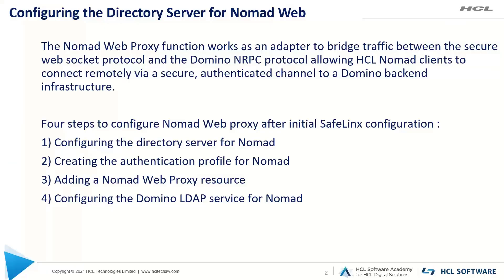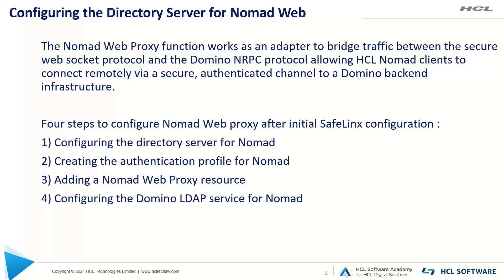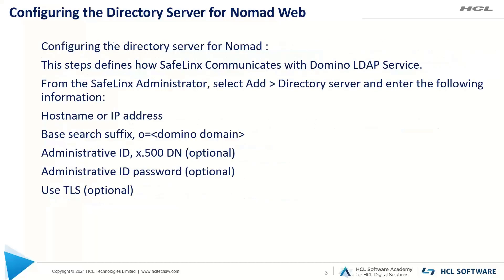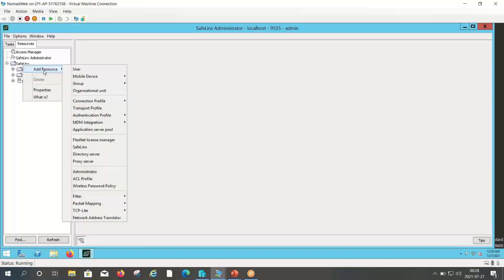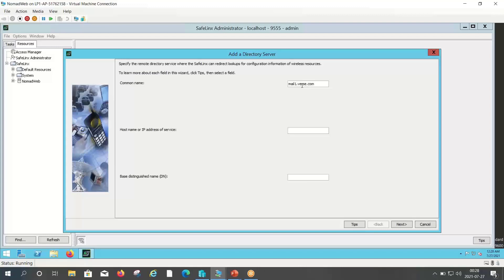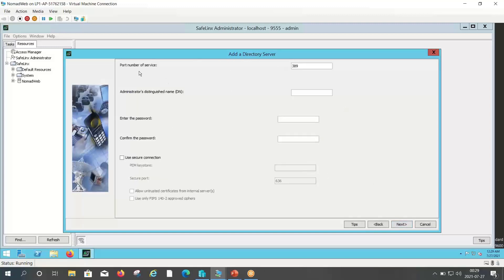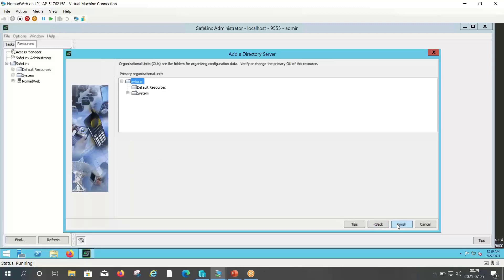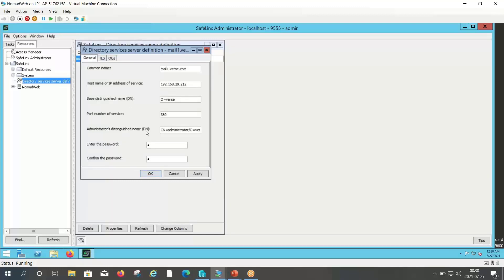HCL Nomad Web - Configure Directory Server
This video explains how to configure the LDAP Directory Server for HCL Nomad Web.